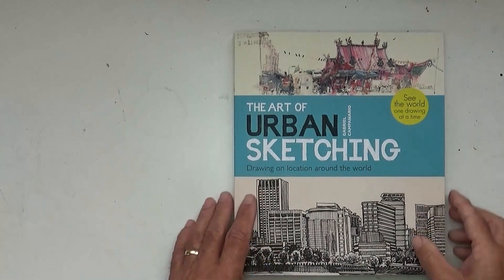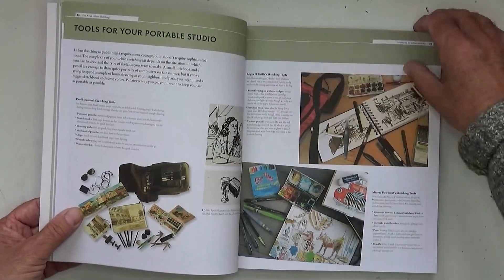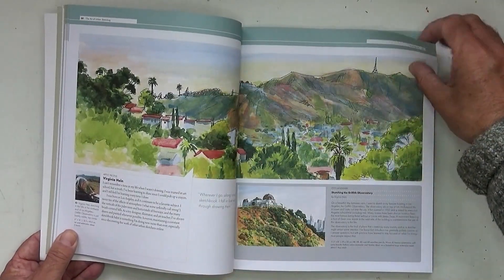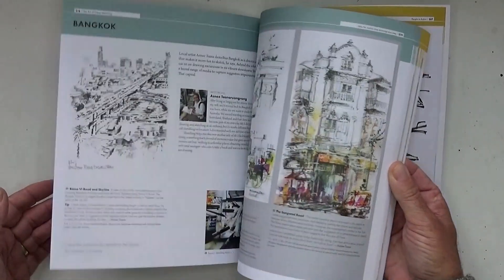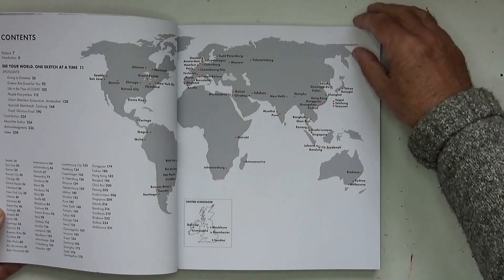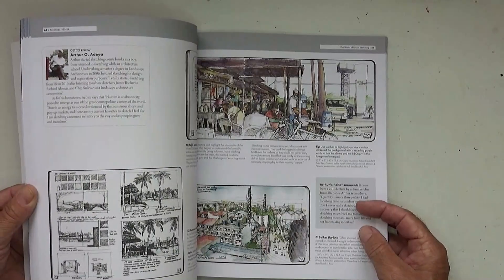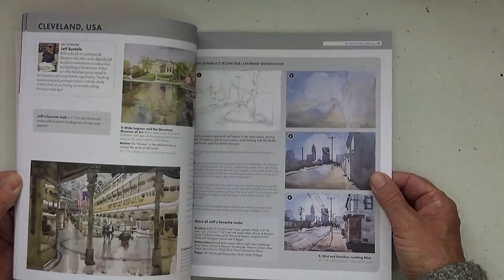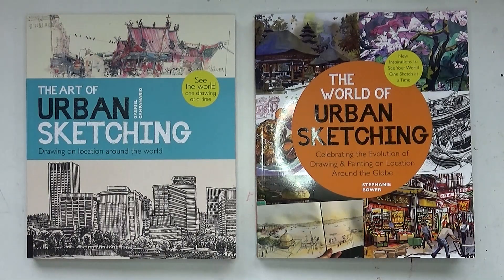Urban Sketching book review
I'm excited about these two books - "The Art of Urban Sketching" and "The World of Urban Sketching". I find it inspiring to see the amazing work of so many artists from literally all around the world.